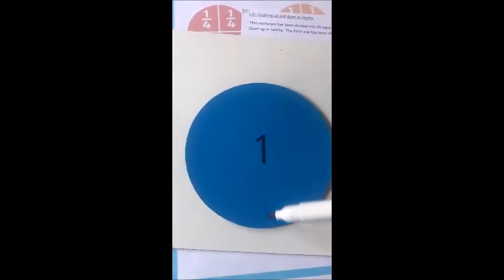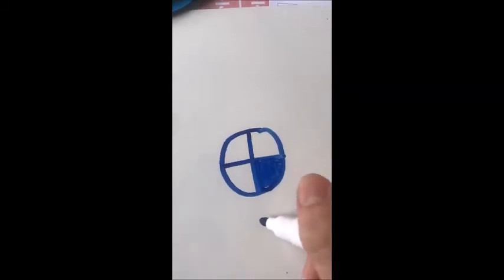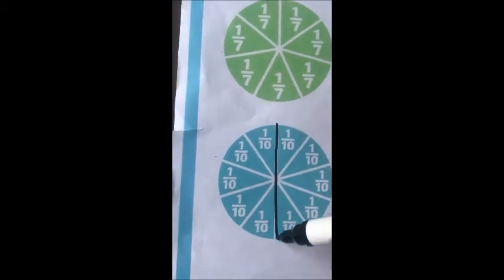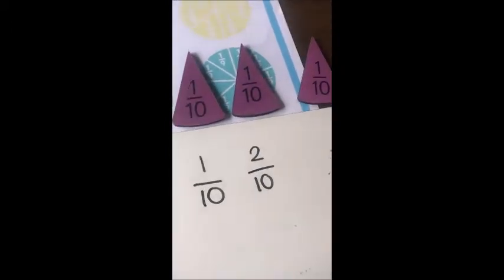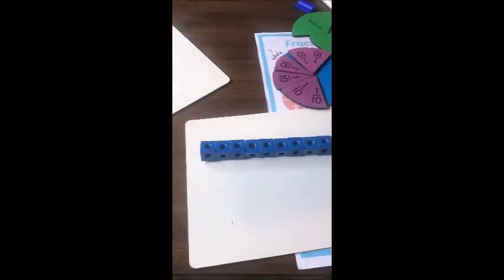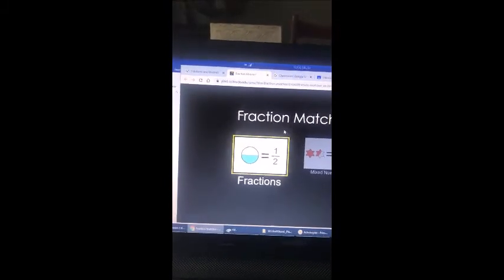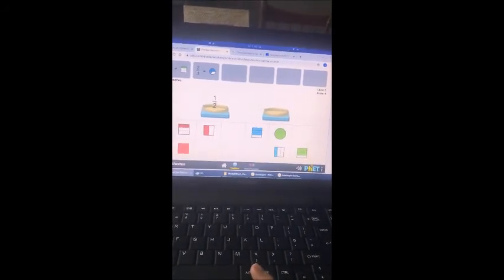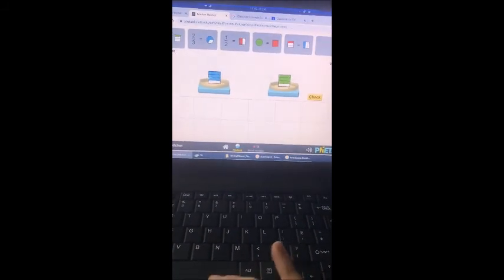Y3 Fractions lesson 2 - Counting in tenths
Counting in tenths. Y3 Maths.